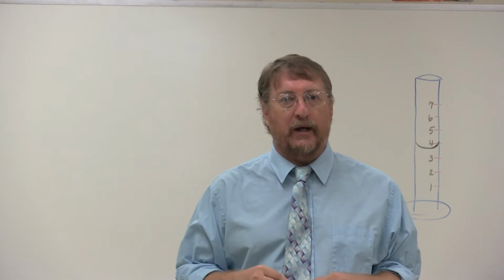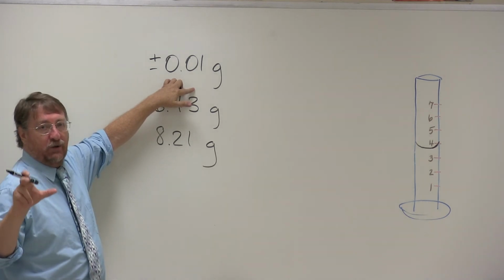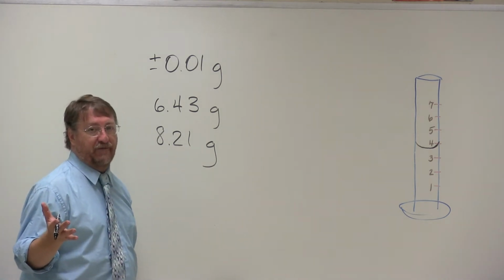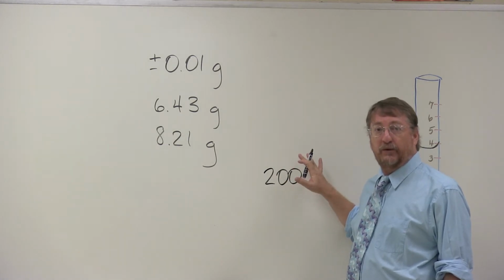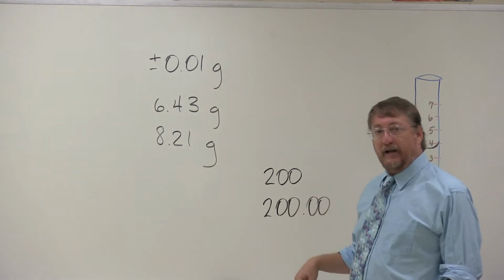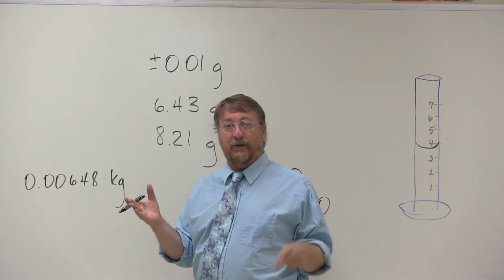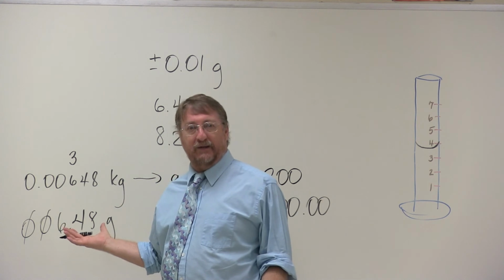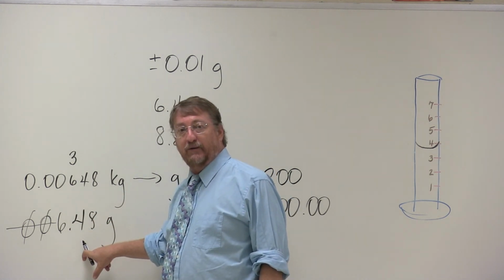U1V2D Significant Figures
Unit 1 - Significant Figures